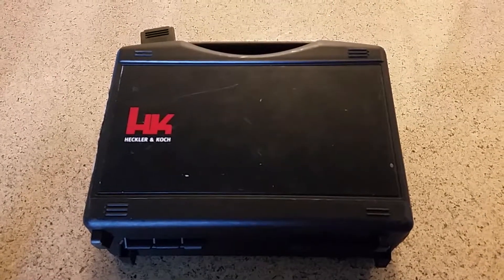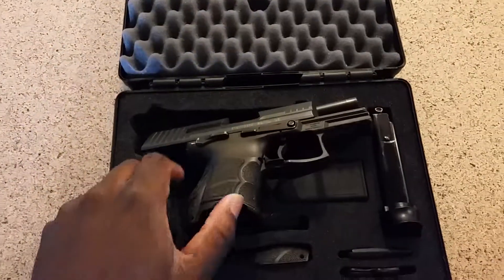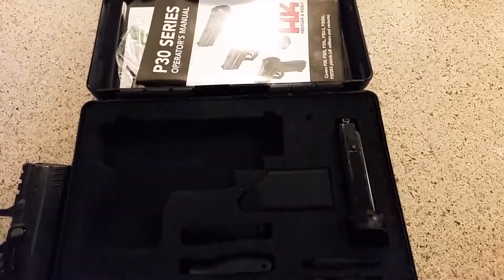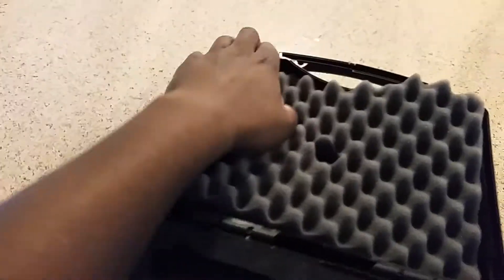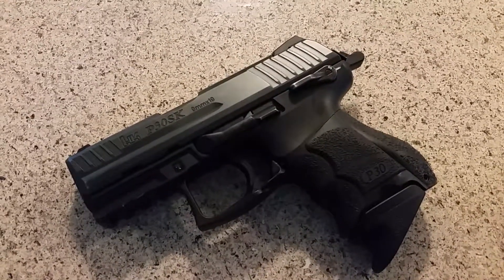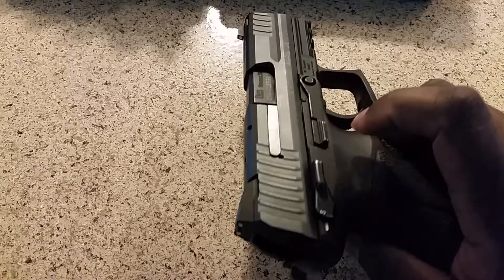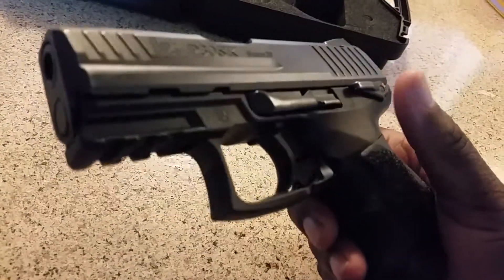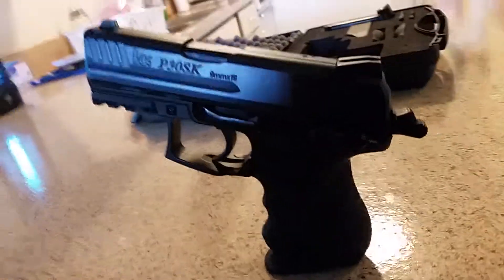Heckler and Koch P30SK 9mm - Unboxing/Preview (filmed in 2019)